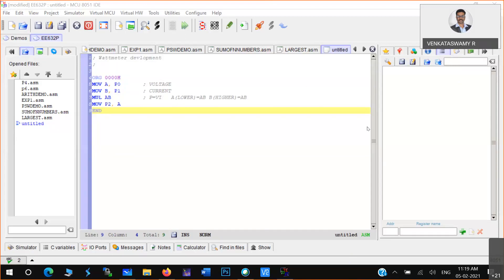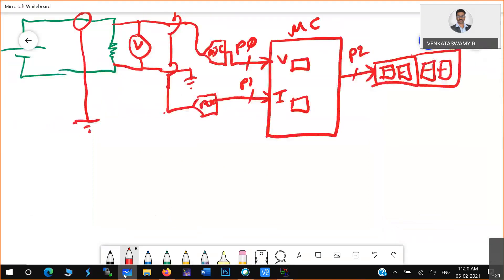Input output ports in 8051, IO mapped IO and Memory Maped IO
EMBEDDED AND REAL TIME MICROCONTROLLERS   EE632P 9